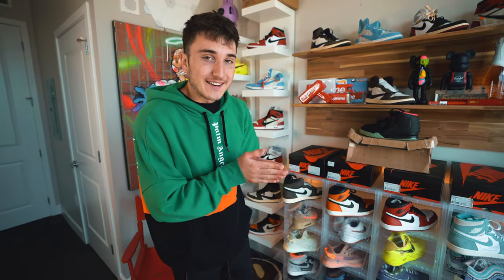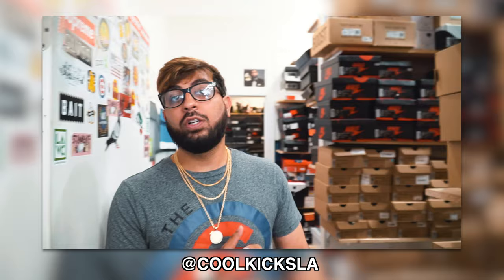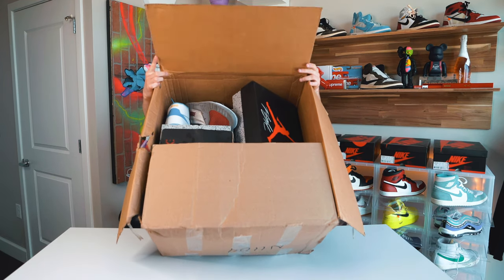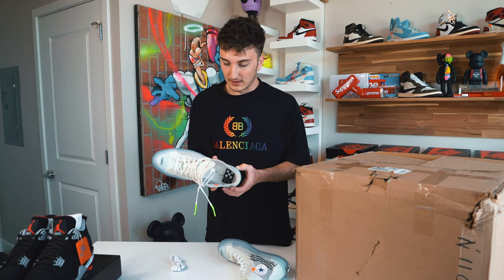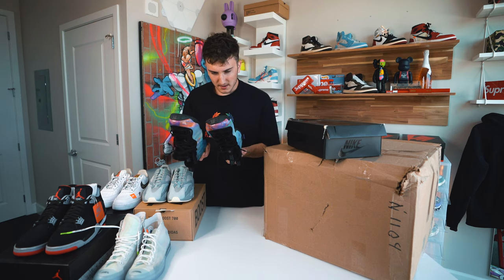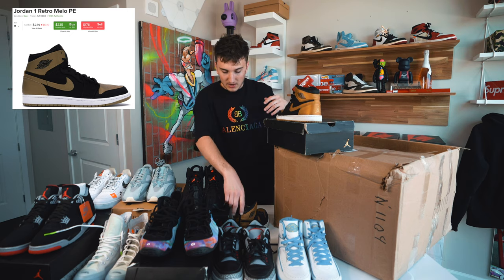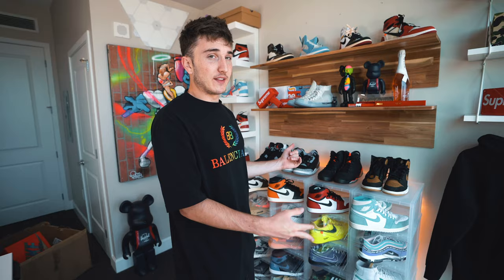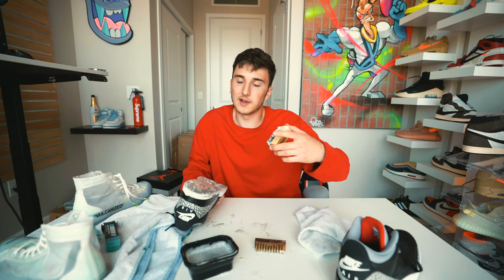I Traded My Most Expensive Sneaker For A $3000 Sneaker Mystery Box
Here!